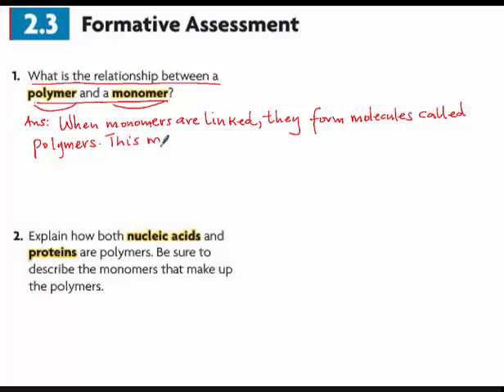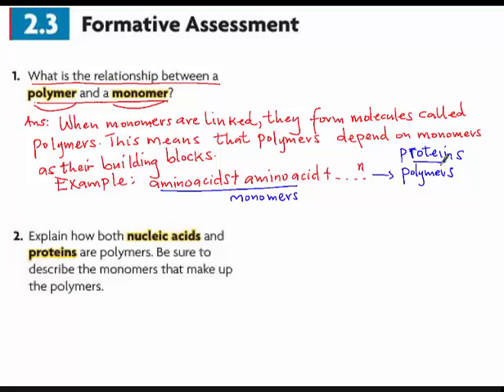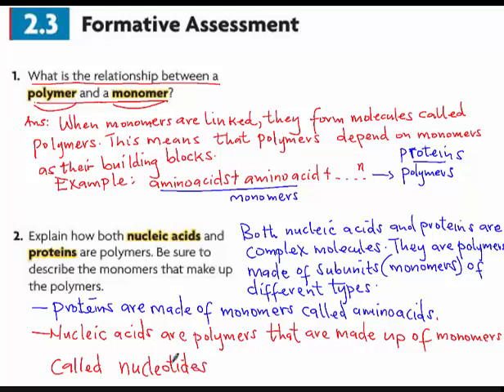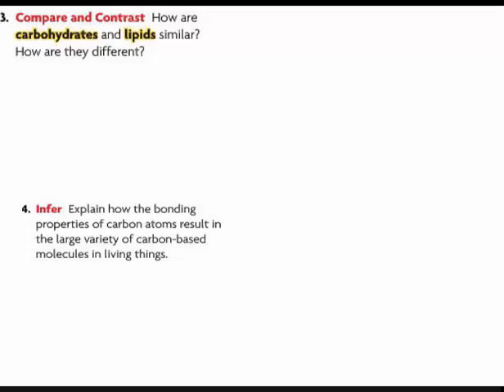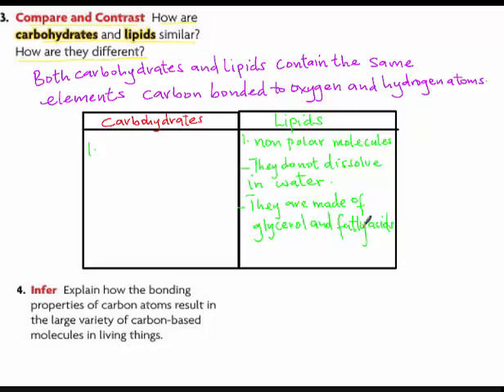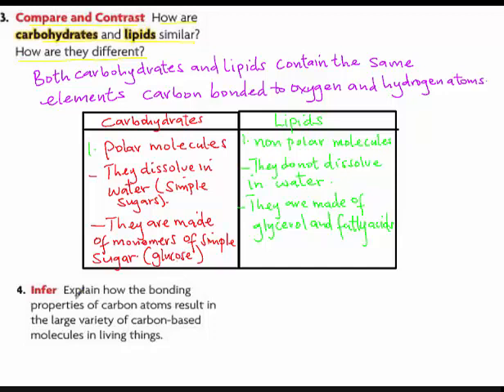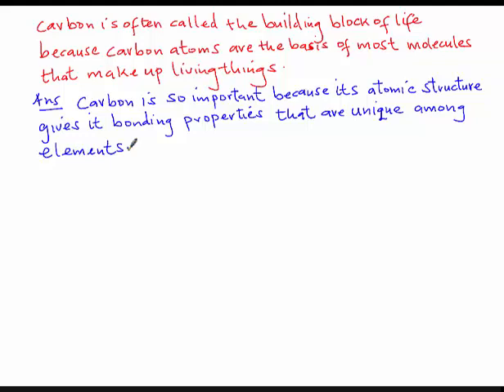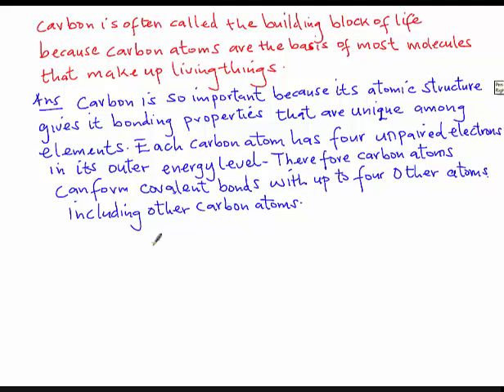Biology : Carbon Based Molecules Formative Assessment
Carbon   Based Molecules Formative Assessment